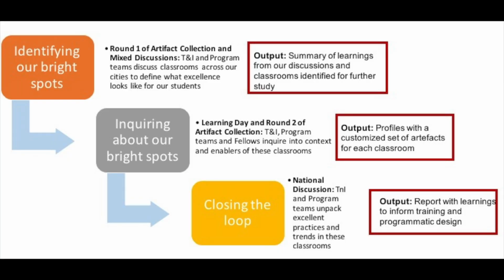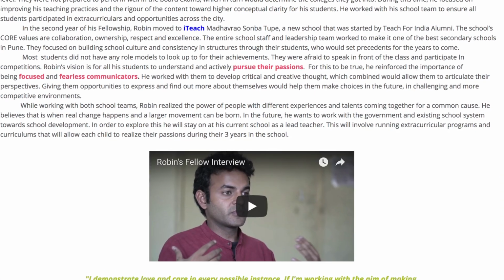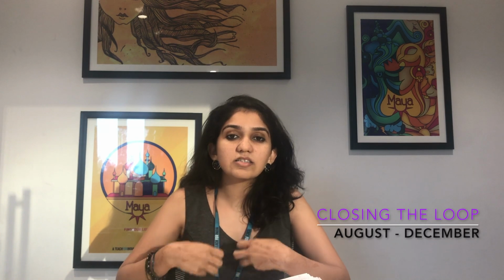TIJ 2017-18: Purpose and Process!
Romana, Director of the Training and Impact team, explains the purpose of TIJ what to expect over the next 12 months.